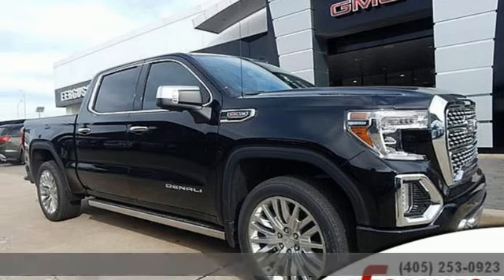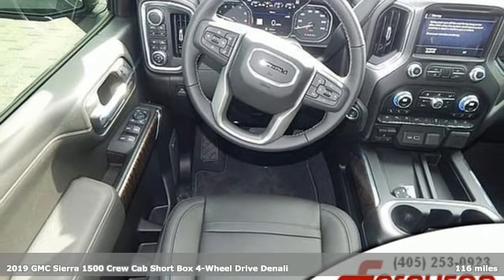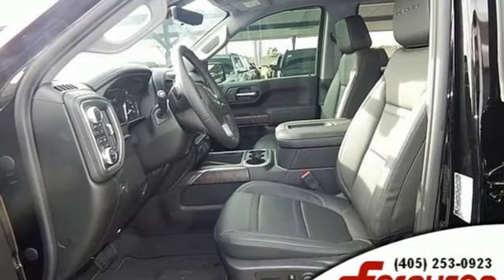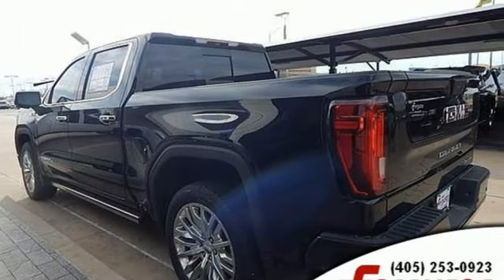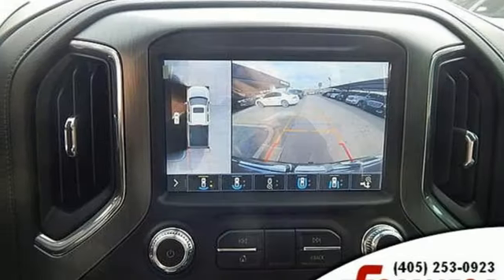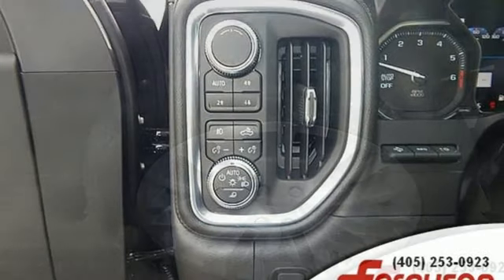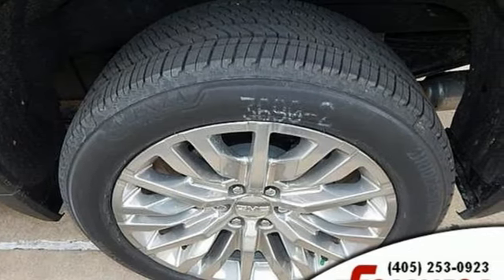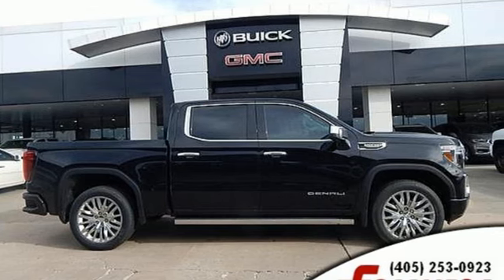2019 GMC Sierra 1500 Norman, OK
Year: 2019
Make: GMC
Model: Sierra 1500
Trim: Denali
Engine: 8 Cyl. 6.2L
Transmission: Automatic
Color: Onyx Black
Interior: Jet Black
Stock #: G1488
VIN: 1GTU9FEL0KZ161573
GME-ADP Boasts 20 Highway MPG and 15 City MPG!A This GMC Sierra 1500 delivers a powerful engine powering this Automatic transmission.*You Can't Beat the Price with These Options *TECHNOLOGY PACKAGE includes (UV2) HD Surround Vision, (DRZ) Rear Camera Mirror, full display and (UV6) Multi-color 15 Diagonal Head-Up Display, DRIVER ALERT PACKAGE II includes (UEU) Forward Collision Alert, (UHX) Lane Keep Assist/Lane Departure Warning, (UHY) Low Speed Forward Automatic Braking, (UKJ) Pedestrian Detection, (TQ5) IntelliBeam headlamps and (UE4) Following Distance Indicator, DENALI ULTIMATE PACKAGE includes (CWM) Technology Package, (PDJ) Driver Alert Package II, (CF5) sunroof, (BRS) GMC MultiPro Power Steps, (SFE) wheel locks, LPO, (PTT) Trailer Tire Pressure Monitor System and (Q7L) 22 Polished aluminum wheels , WHEELS, 22 X 9 (55.9 CM X 22.9 CM) POLISHED ALUMINUM, TRANSMISSION, 10-SPEED AUTOMATIC, ELECTRONICALLY CONTROLLED with overdrive and tow/haul mode. Includes Cruise Grade Braking and Powertrain Grade Braking, TRAILER TIRE PRESSURE MONITOR SYSTEM includes module and set of 4 sensors., TIRES, 275/50R22SL ALL-SEASON, BLACKWALL, SUNROOF, POWER, SEATS, FRONT BUCKET with center console (STD), REAR CAMERA MIRROR, INSIDE REARVIEW AUTO-DIMMING with full camera display.* Visit Us Today *Come in for a quick visit at Ferguson Buick GMC, 1015 N Interstate Dr, Norman, OK 73069 to claim your GMC Sierra 1500!

Address:
1015 N Interstate Drive